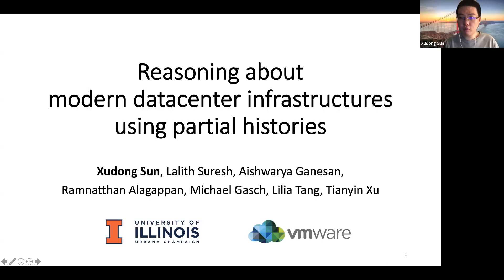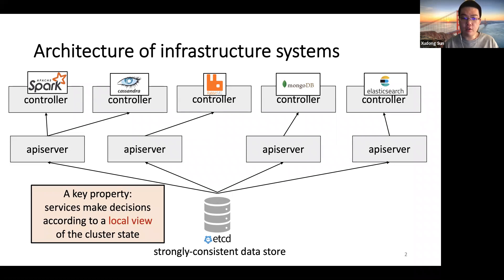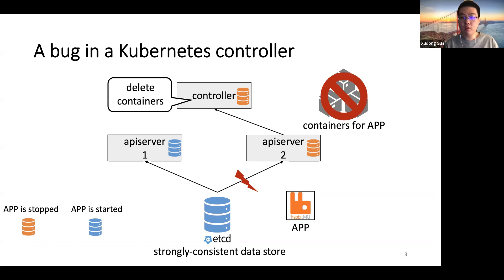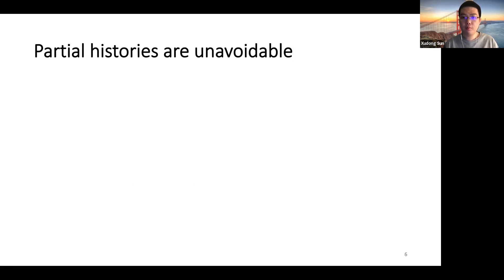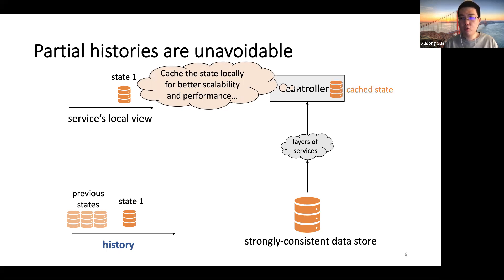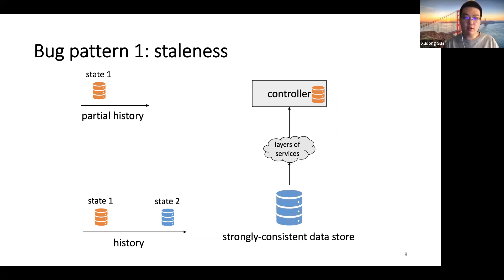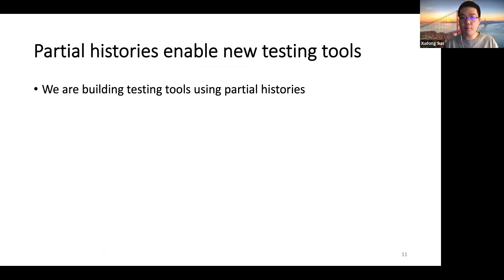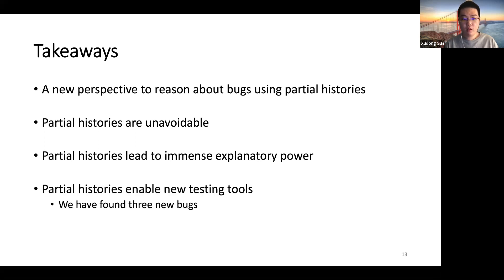HotOS 2021: Reasoning About Modern Datacenters…Using Partial Histories (Fun Correctness)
“Reasoning About Modern Datacenter Infrastructures Using Partial Histories”
Xudong Sun (University of Illinois at Urbana-Champaign), Lalith Suresh, Aishwarya Ganesan, Ramnatthan Alagappan, Michael Gasch, Lilia Tang (VMware), Tianyin Xu (University of Illinois at Urbana-Champaign)

Session: Fun Correctness — 4pm, 2021 June 3

Modern datacenter infrastructures are increasingly architected as a cluster of loosely coupled services. The cluster states are typically maintained in a logically centralized, strongly consistent data store (e.g., ZooKeeper, Chubby and etcd), while the services learn about the evolving state by reading from the data store, or via a stream of notifications. However, it is challenging to ensure services are correct, even in the presence of failures, networking issues, and the inherent asynchrony of the distributed system. In this paper, we identify that partial histories can be used to effectively reason about correctness for individual services in such distributed infrastructure systems. That is, individual services make decisions based on observing only a subset of changes to the world around them. We show that partial histories, when applied to distributed infrastructures, have immense explanatory power and utility over the state of the art. We discuss the implications of partial histories and sketch tooling for reasoning about distributed infrastructure systems.